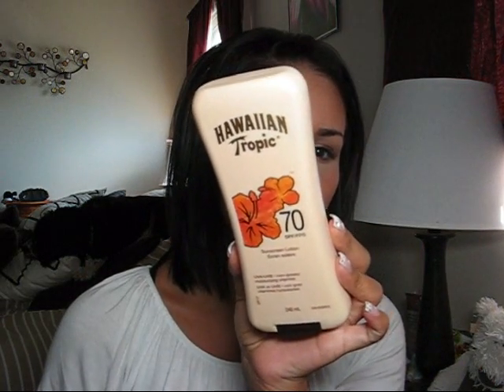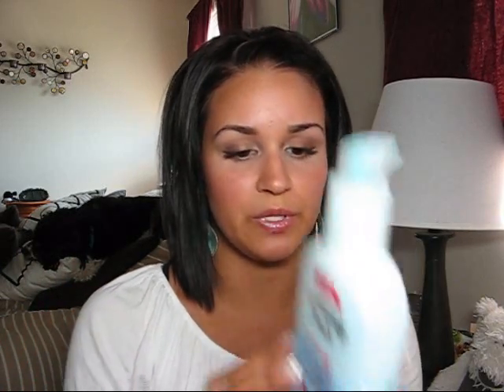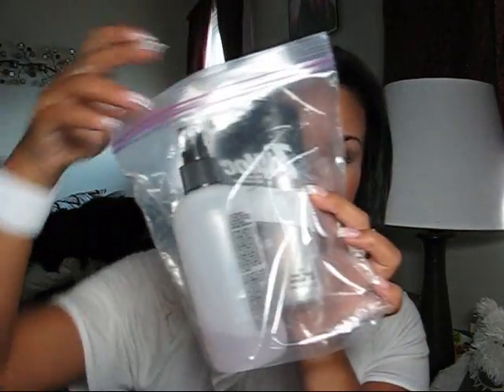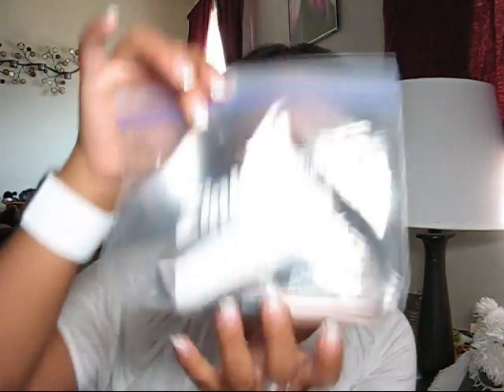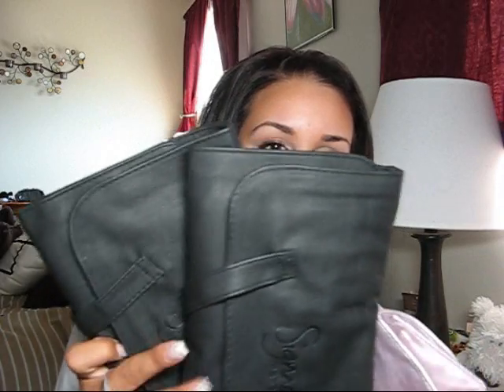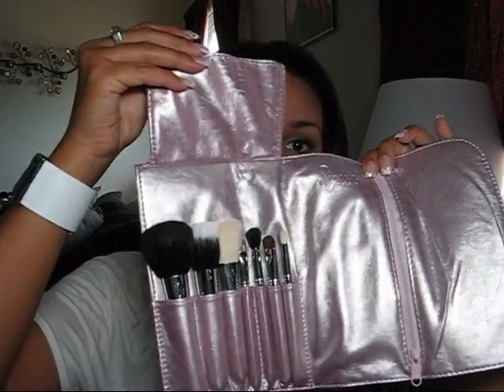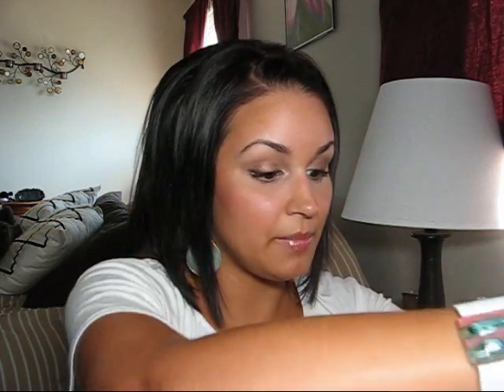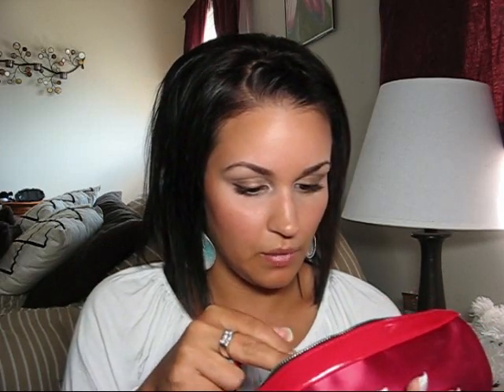Beauty Products/Makeup for Travel ~Hot Destination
If you guys have any questions... make sure to ask :D
Hope you enjoy and this helps!